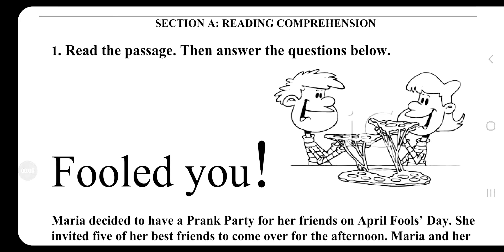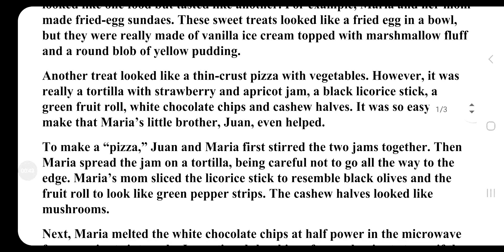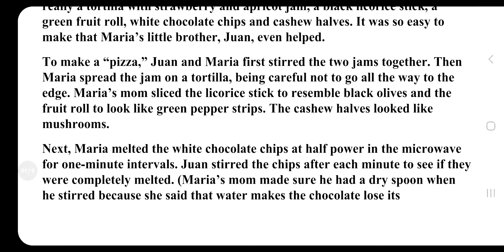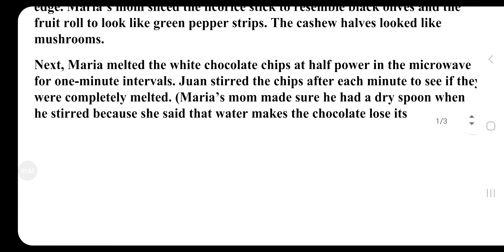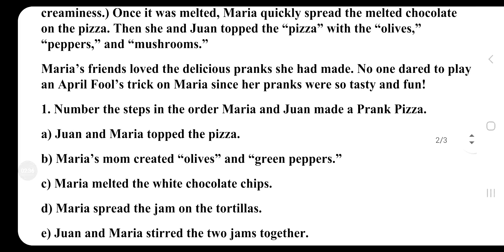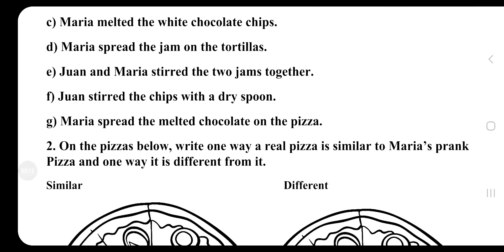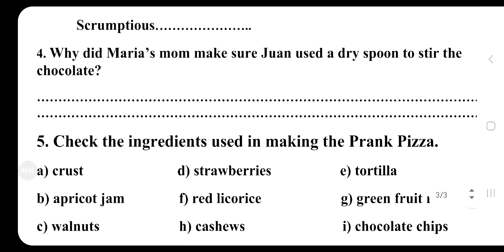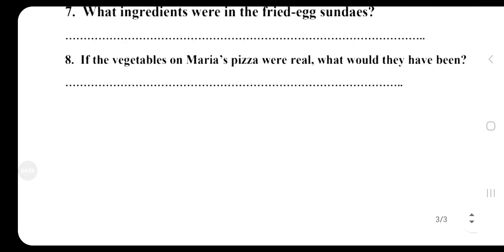Reading Comprehension for Grade-3// EducatorSharmin